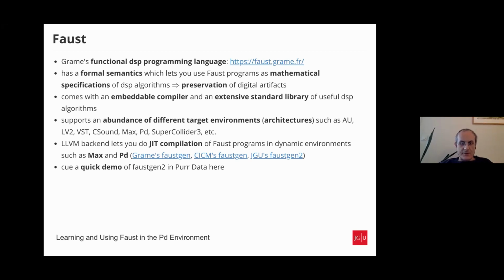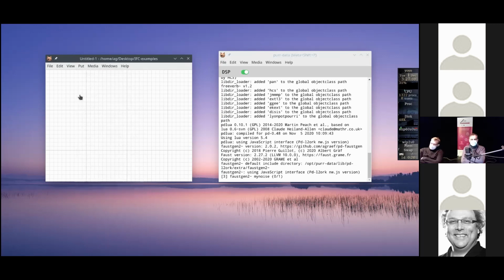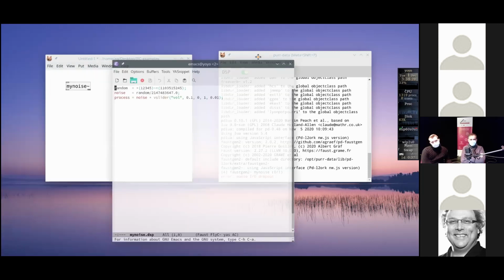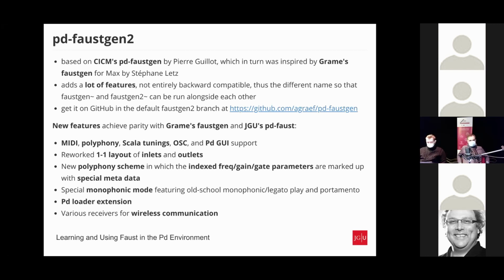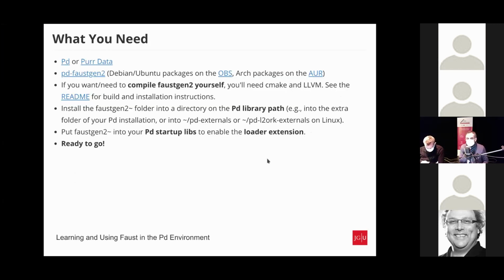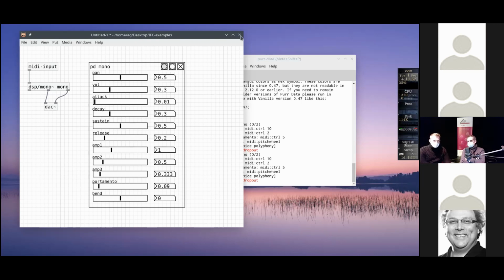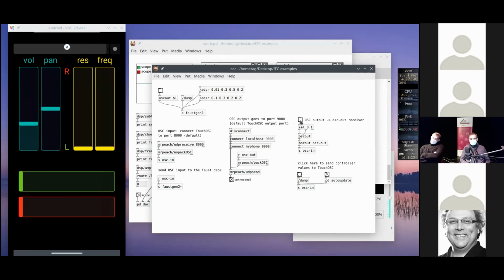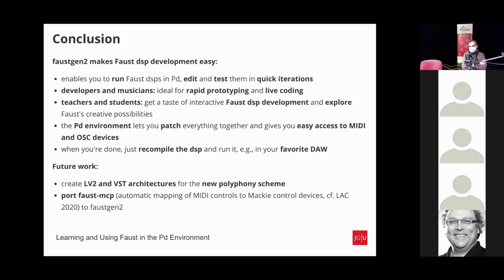4_Workshop2_Learning and using Faust in the PD environment - A. Gräf - IFC20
4_Workshop2_Learning and using Faust in the PD environment - A. Gräf - IFC20
The workshop presents pd-faustgen2 as an interactive learning tool and live-coding programming environment for the Faust program- ming language. pd-faustgen2 runs inside the well-known Pd com- puter music software. The workshop introduces pd-faustgen2 in a fairly informal, hands-on manner. It is aimed at developers and educators trying to learn Faust, or teach their students about it.